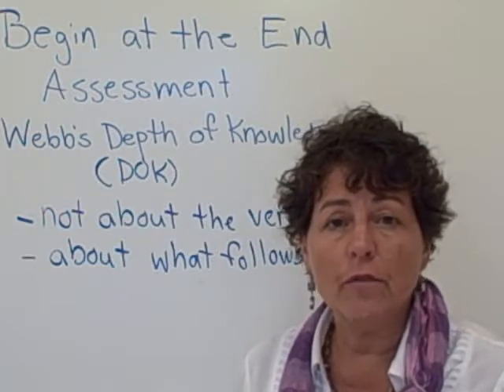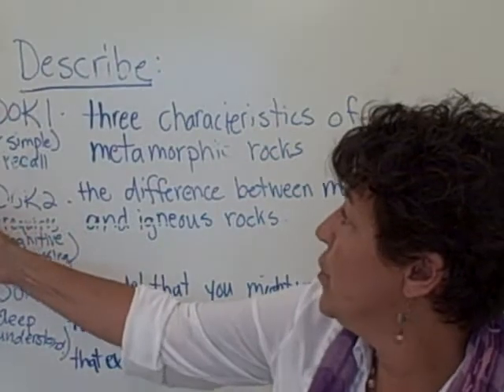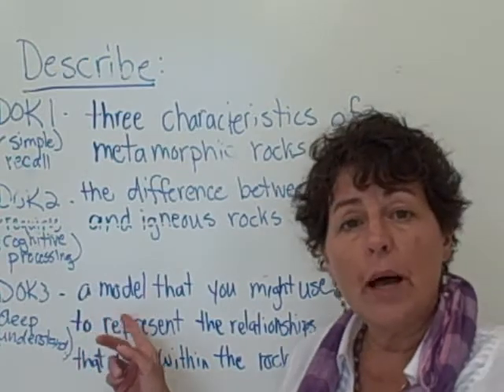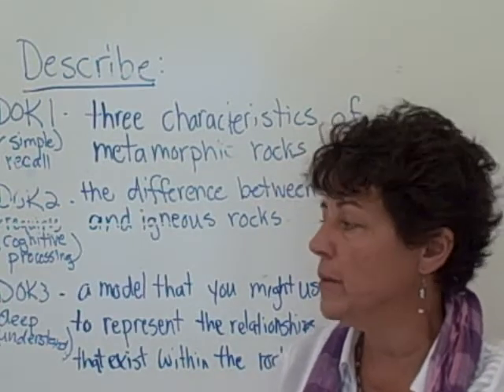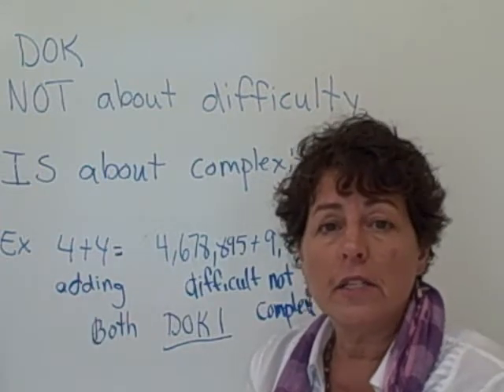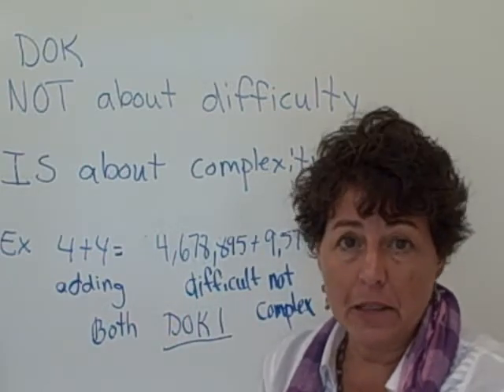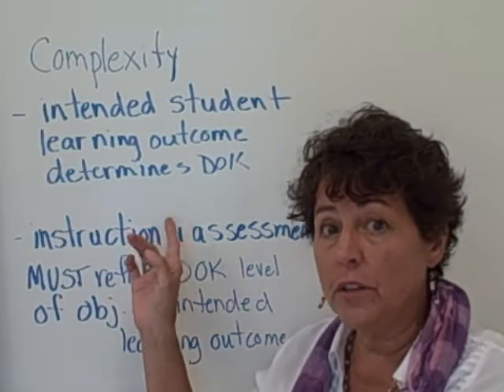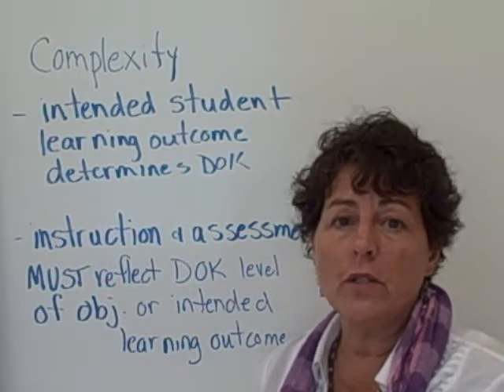webbsdok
Explanation of Webbs Depth of Knowledge